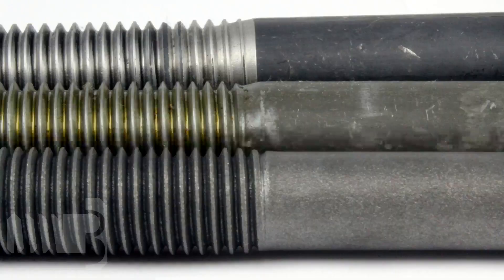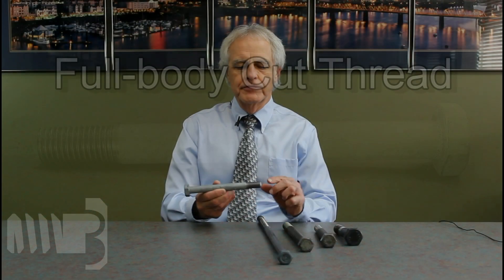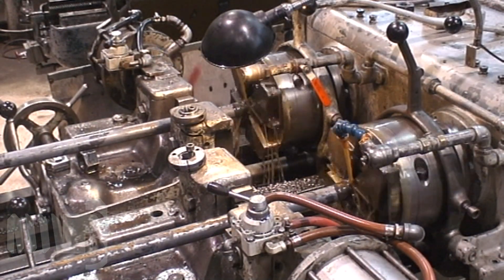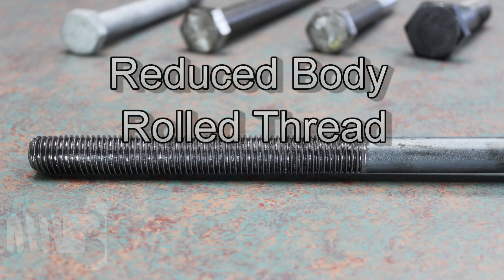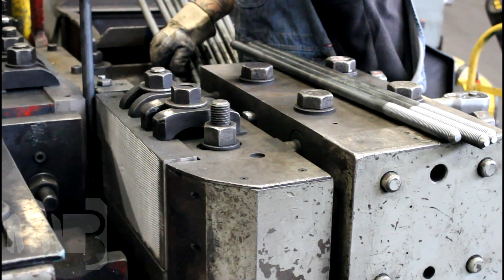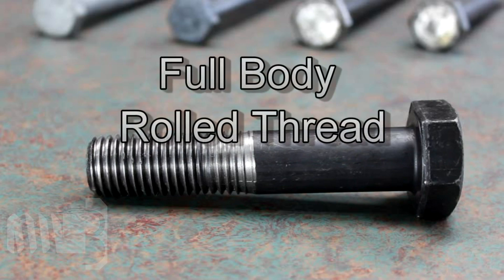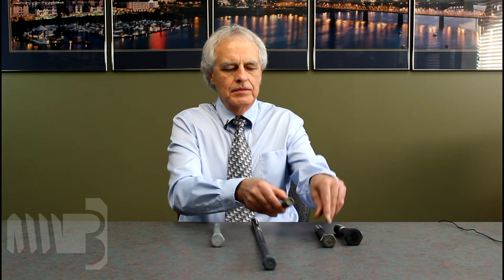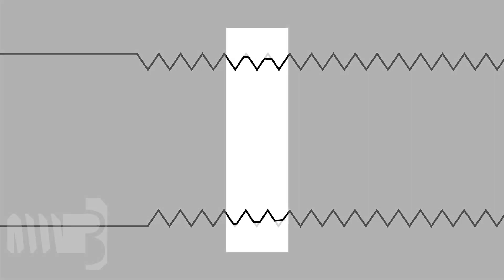FAQ: Can thread lengths be extended on a bolt?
Portland Bolt's Gary Rusynyk explains three common thread types and the re-threading options available for each. Find this and other great technical FAQs